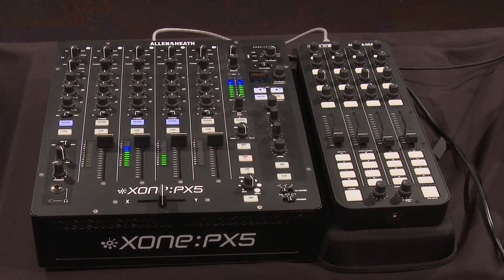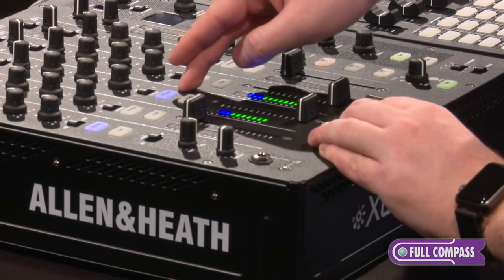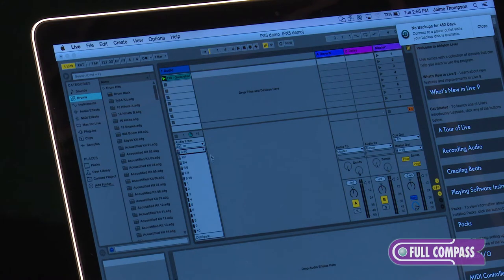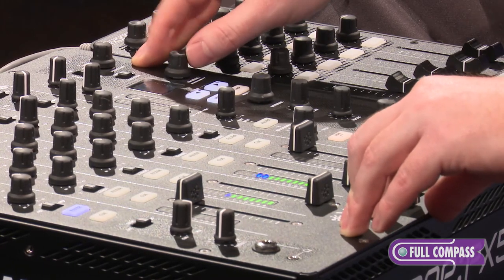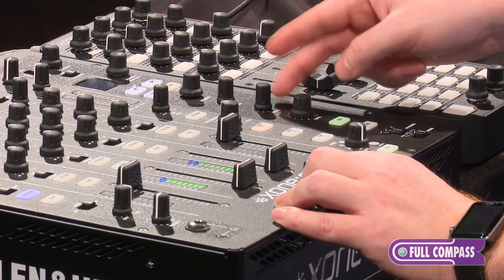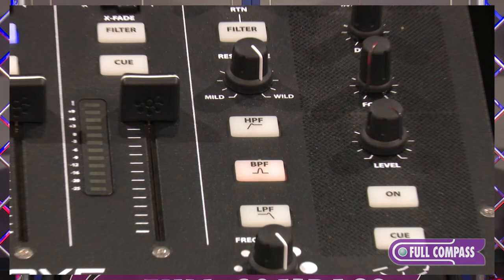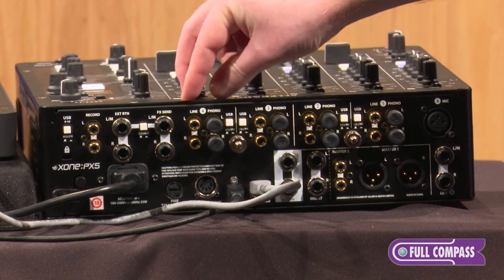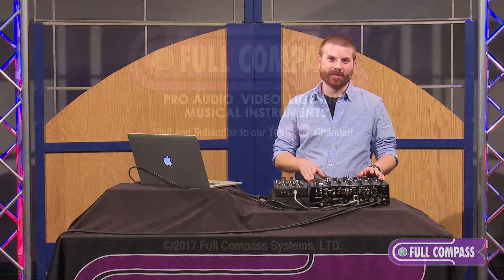Allen & Heath Xone:PX5 DJ Performance Mixer Overview | Full Compass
Combining the signature warm analogue Xone sound with class leading digital connectivity, the Allen & Heath Xone:PX5 breathes life and soul into electronic music performance. The built-in FX technology offers new levels of manipulation with the new Xone:Xcite FX suite of performance-focused delays, reverbs, modulators, flangers and distorters which are all assignable through simple hands-on control for fine-tuning the FX and expressing the DJ’s inner creativity.